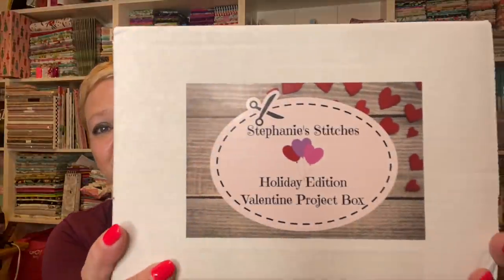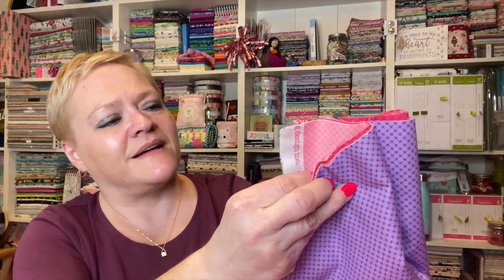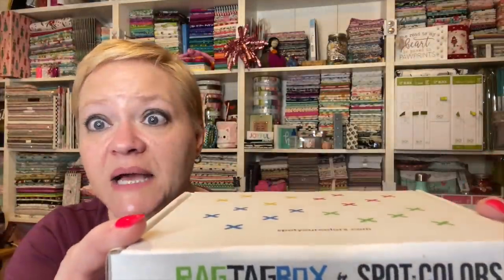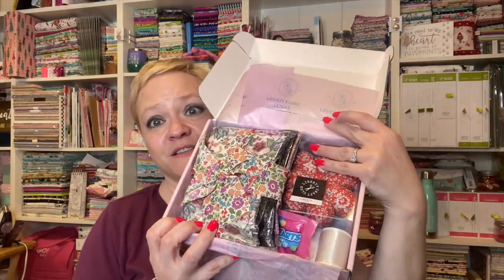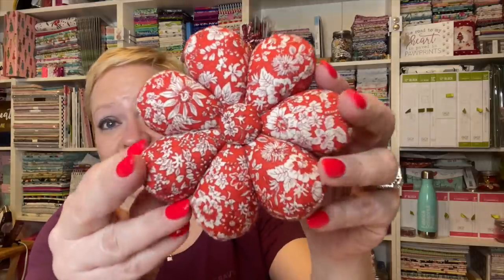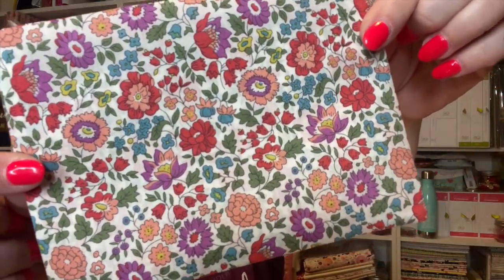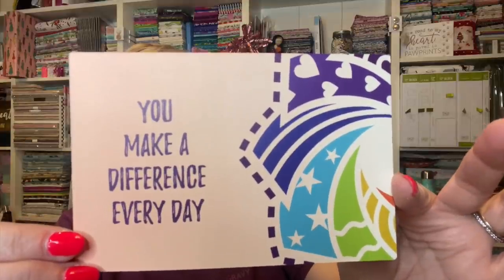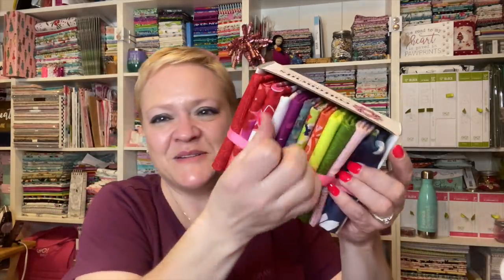Opening 8 Crafty Subscription Boxes! | February 2022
Stephanie’s Stitches Valentine’s Project Box

Address ❤︎ Yvette Niesel
                     554 Boston Post Road #137